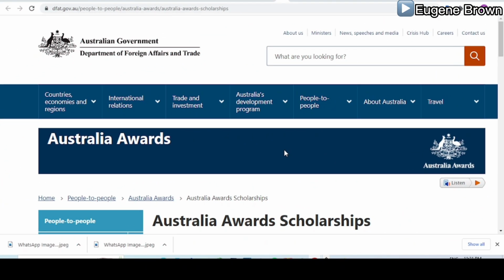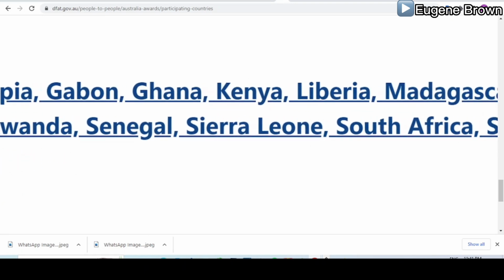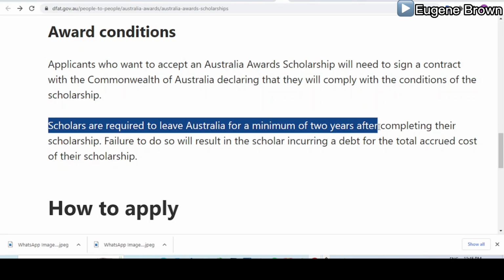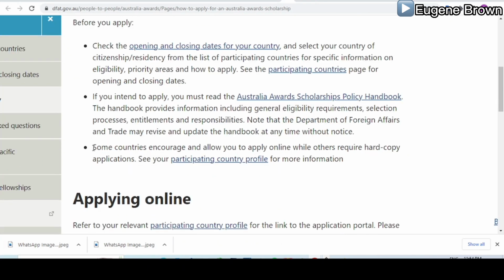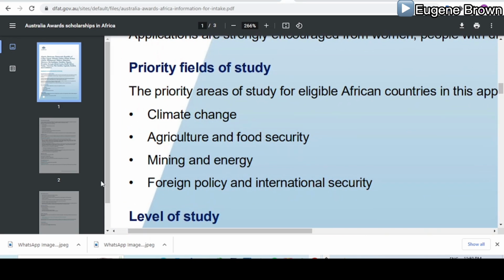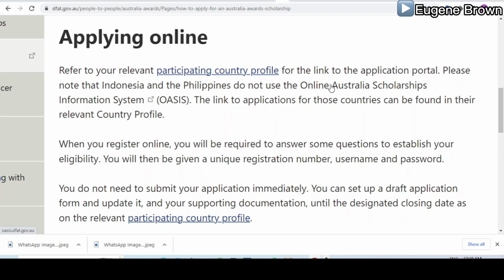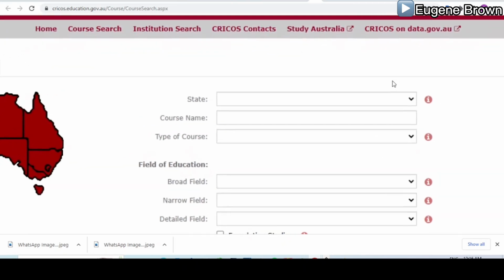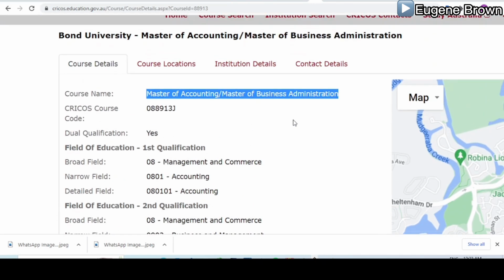FULLY FUNDED AUSTRALIA AWARDS SCHOLARSHIPS 2024 - financial aid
Write Award-winning Letter of Motivation and Essays Using Grammarly Sign up for Free

Get My Ebook - Guidelines for International Scholarship Success | with letter of motivation samples from Scholarship Winners

Join my Telegram for fast updates and letter of motivation sample